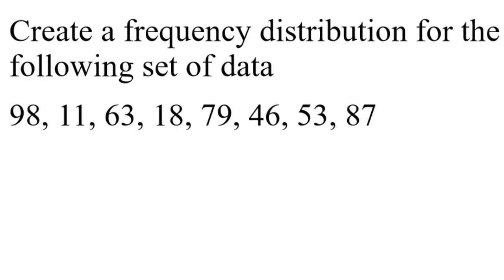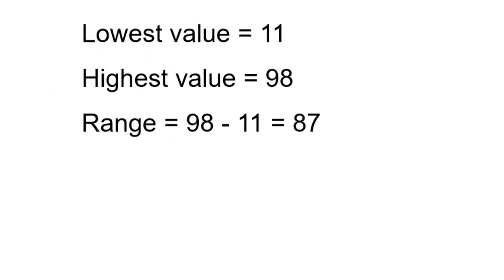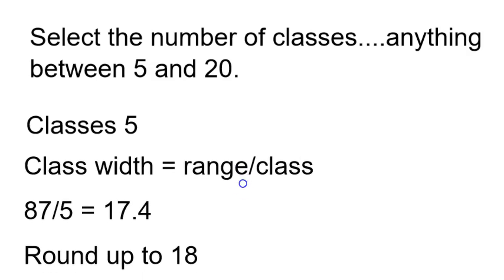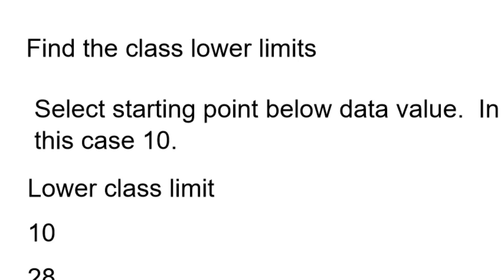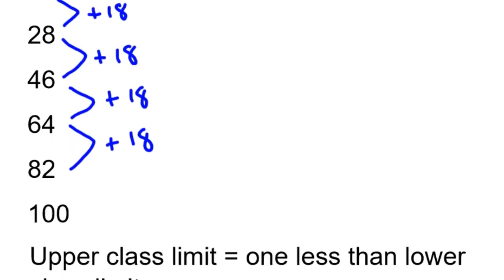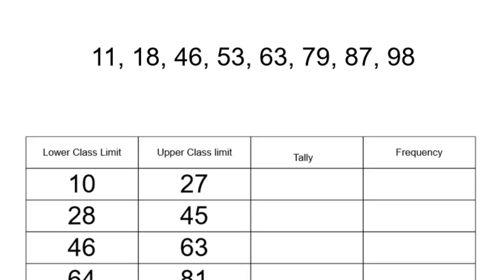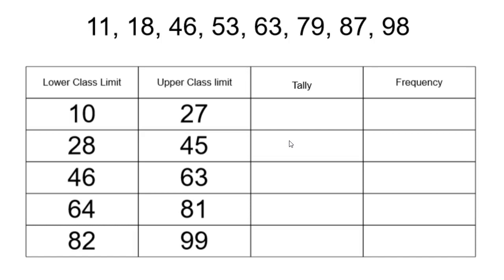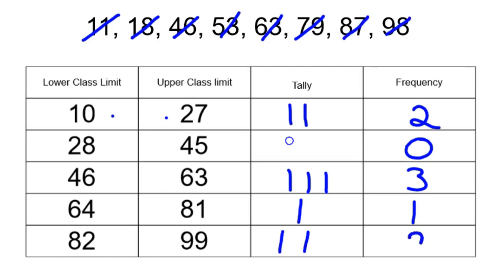How to Create a Frequency Distribution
Had a person ask for a simple frequency distribution and they had a set of data.  So I couldn't resist.  Here is the simplest distribution we can create.